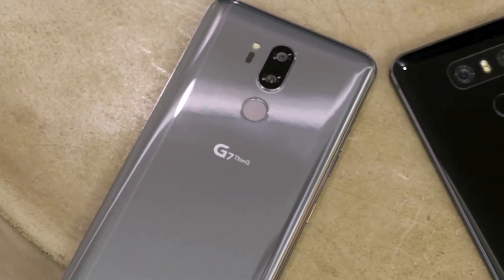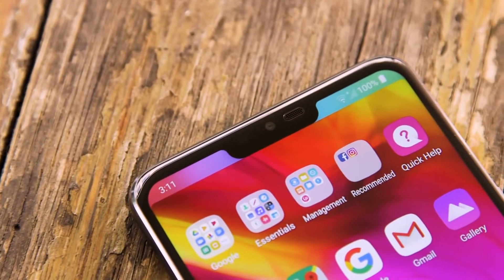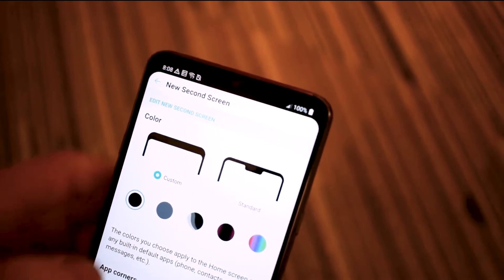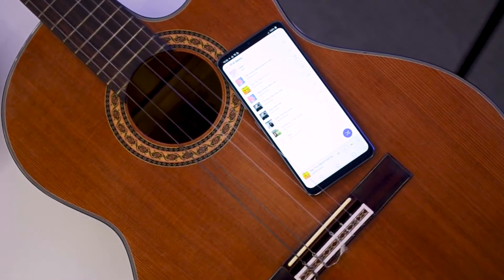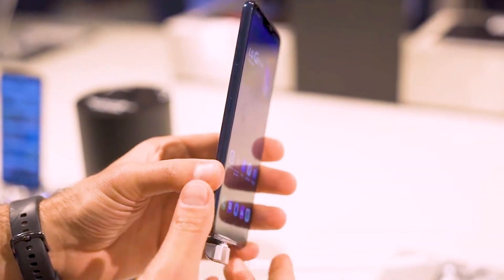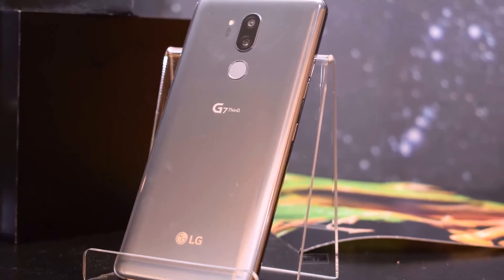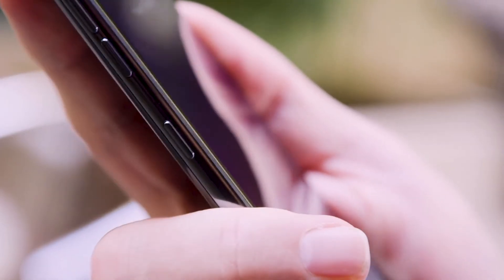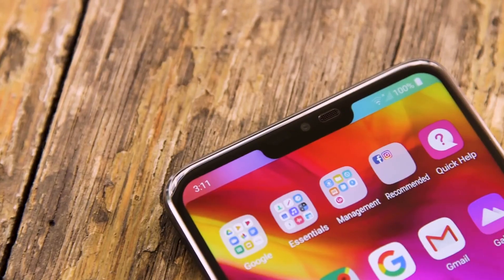LG G7 ThinQ Hands On Review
The G7 ThinQ is LG’s new Android phone, which is ironic because the rest of this phone has a hard time standing out.
It's shaping up to be a reasonable, but not significant upgrade over last year’s LG G6, this new smartphone comes with a larger 6.1 all-screen display, AI-enhanced cameras, a loud Boombox Speaker, faster chipset, and is powered by the Android 8.0 Oreo.